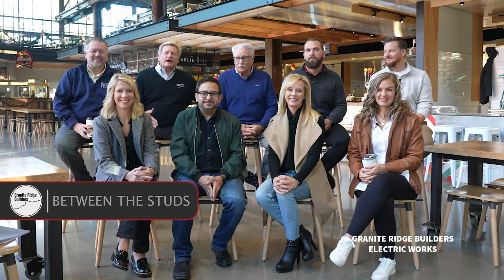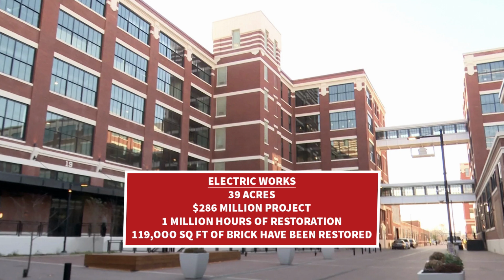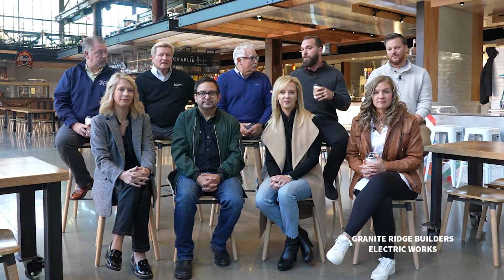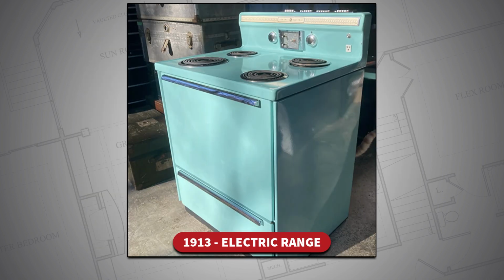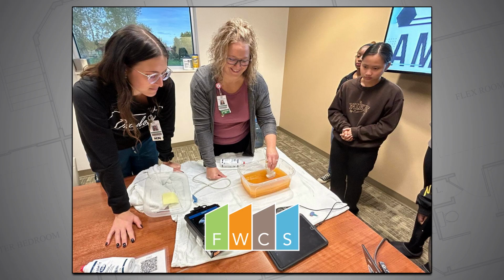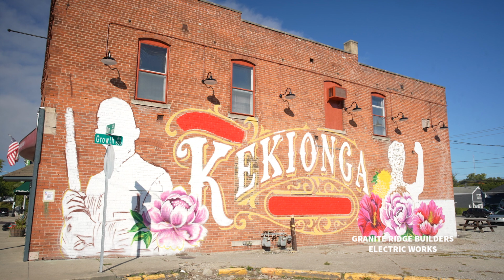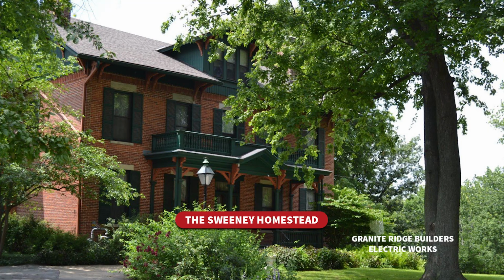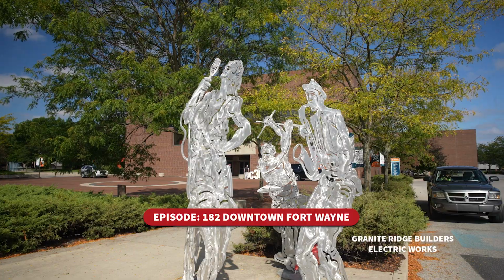Episode 208: Electric Works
The General Electric campus has returned to life! One a bastion of the industrial might of the United States, these incredible buildings were abandoned and fell into disrepair. Join the BTS crew as we explore this incredible revival and learn about everything Electric Works has to offer!